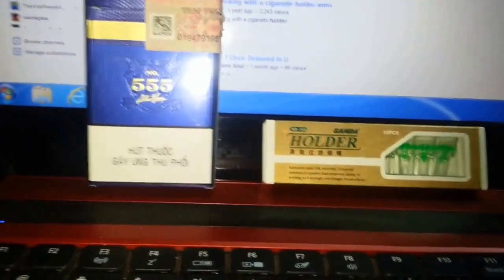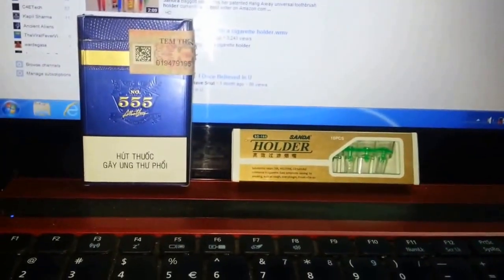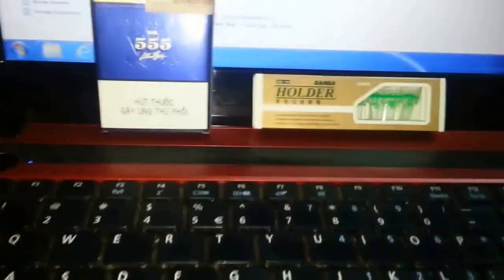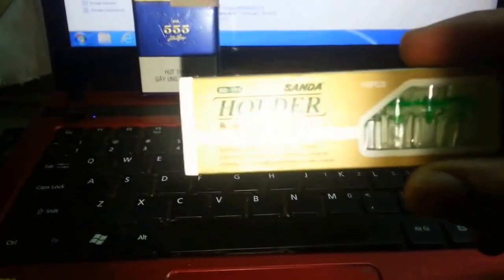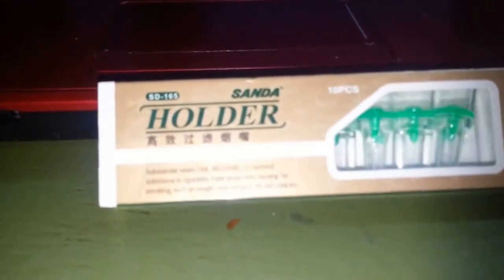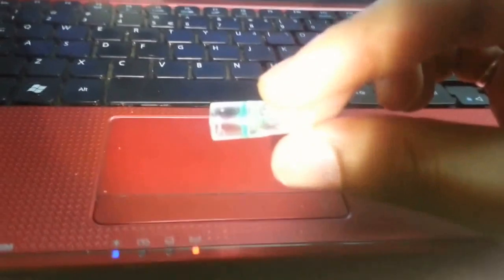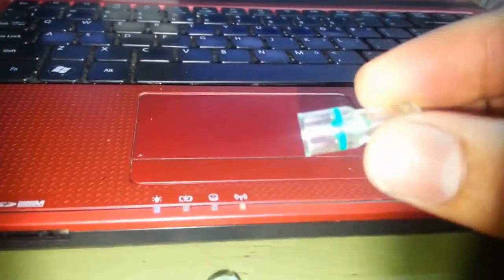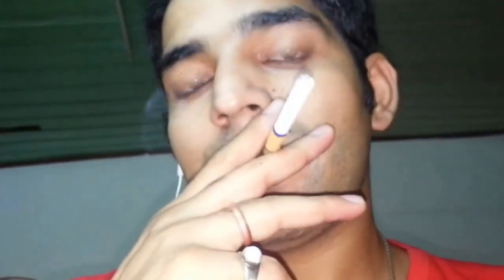Sanda cigarette holders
This is my first review Apologies if you dont like.

Still haters gonna hate